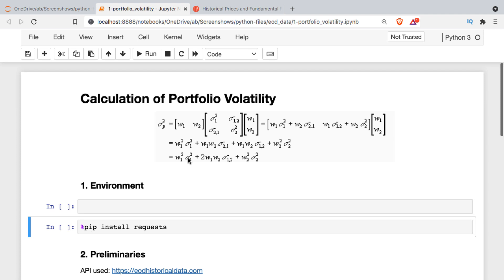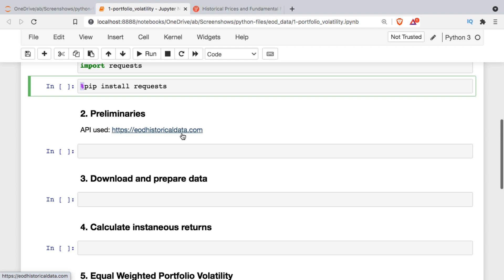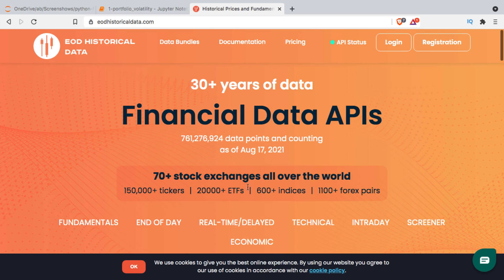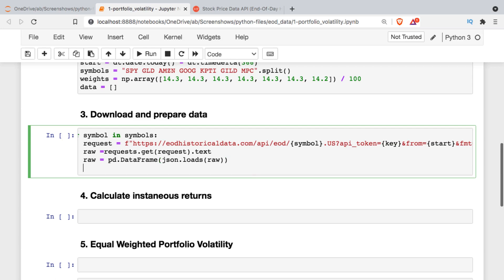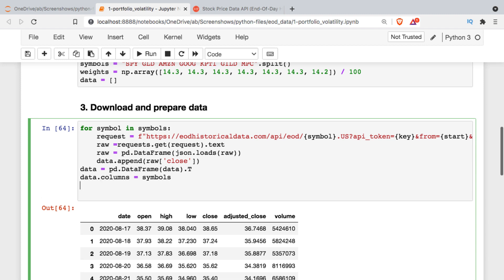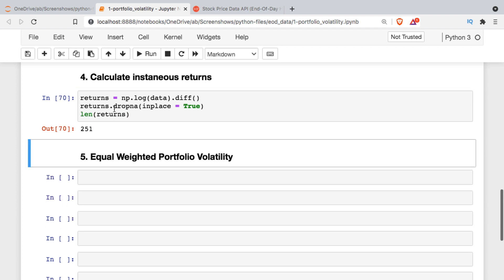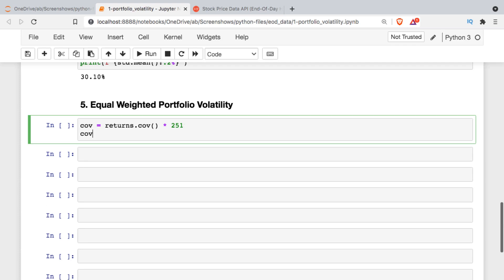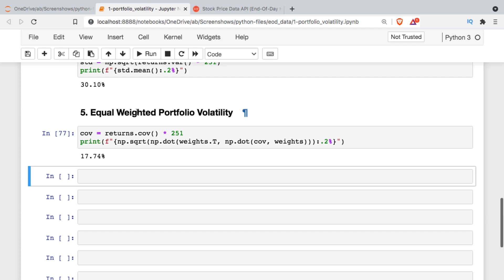How to Calculate Stock Investment Portfolio Volatility with Python, NumPy & Pandas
learn how to use Python and NumPy to calculate investment portfolio volatility

The data API used in the video is free to use, however you are limited to 20 API calls/day. If you find that you like the service and need more API calls, I have arranged for special pricing at this link (I earn a referral fee if you sign up for a paid account)